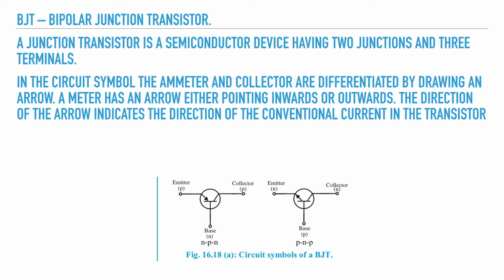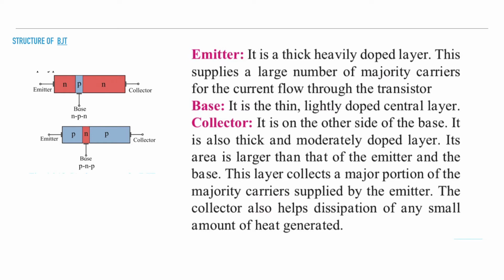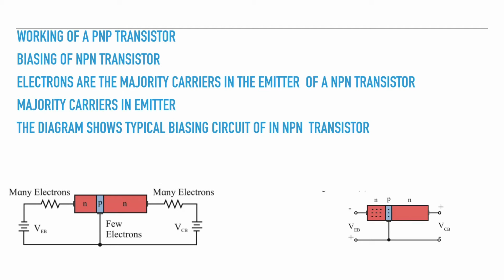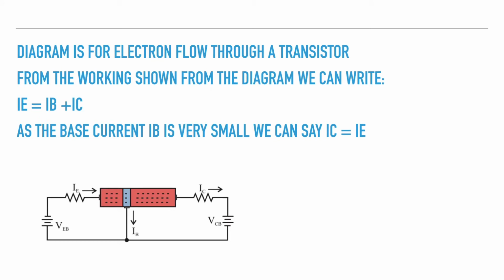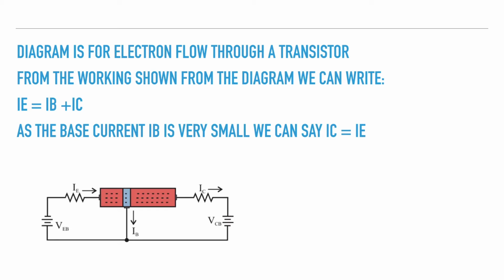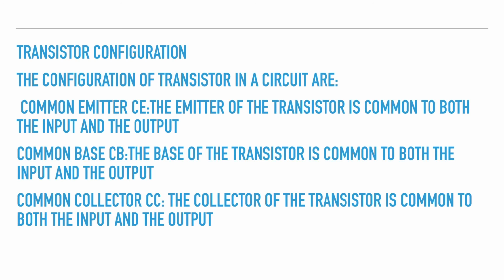6 March 2021